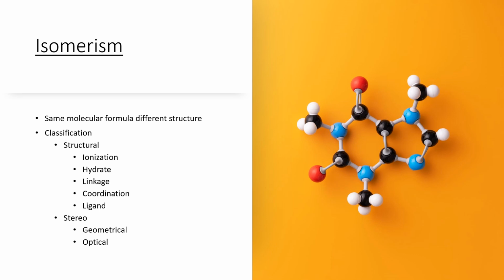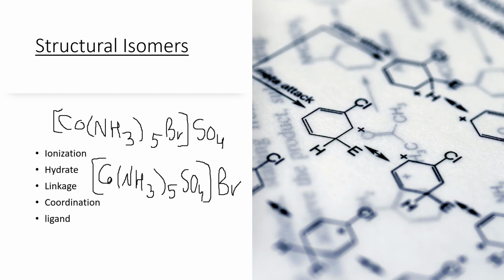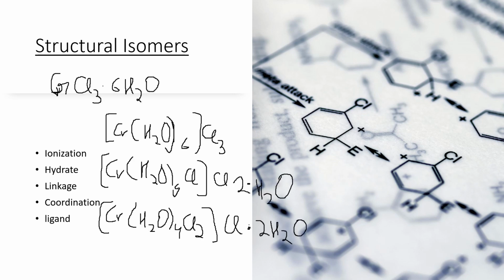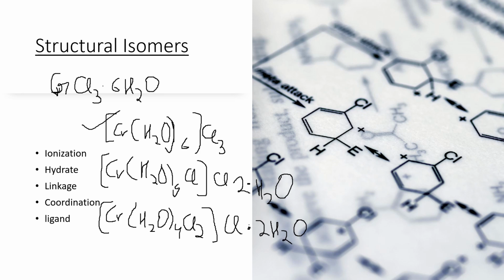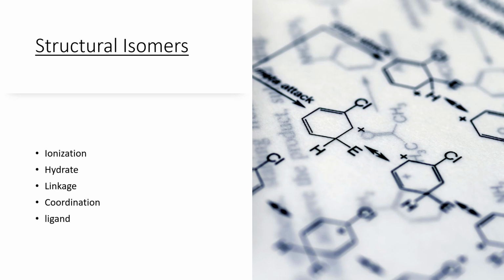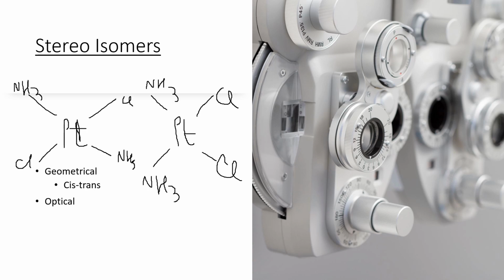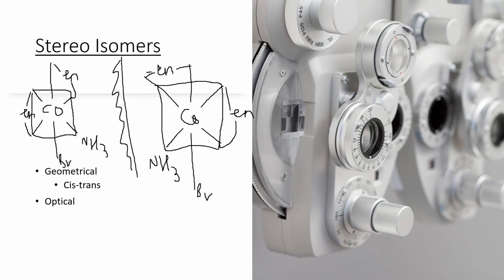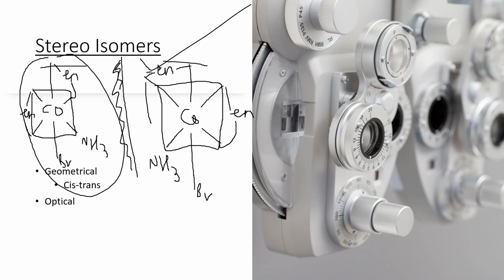Coordination compound 4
Isomerism and its types